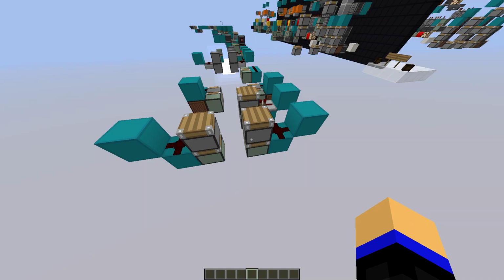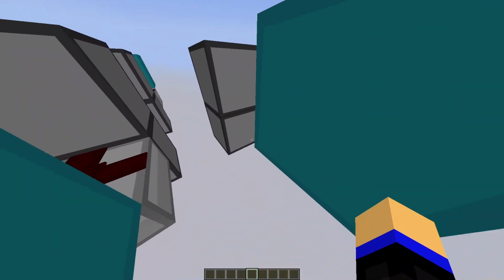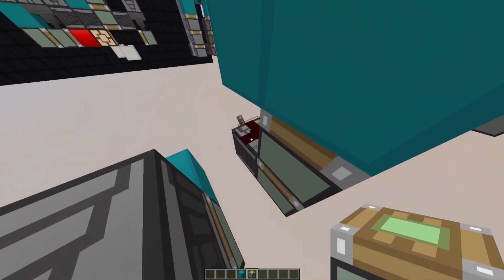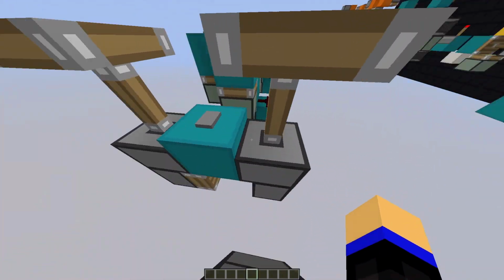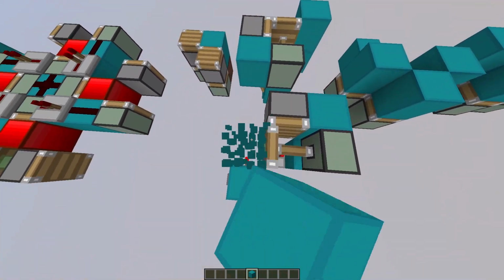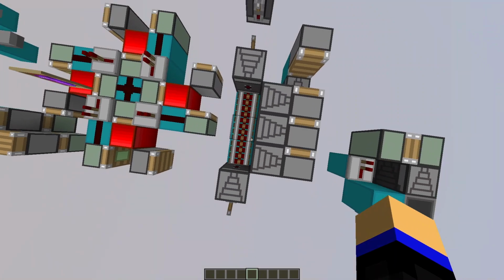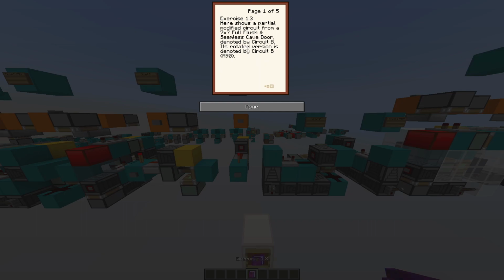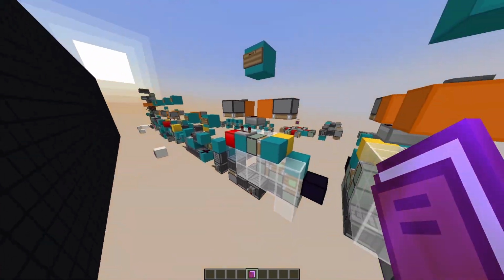Compact Redstone: 2-1 Basic locationality and directionality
Welcome to the video course on 2-1 Basic locationality and directionality. In this video, I will be going through the primary examples of locational and directional circuits.

0:00 Introduction
0:57 1 Locationality
12:30 2 Directionality
22:40 3 Exercises